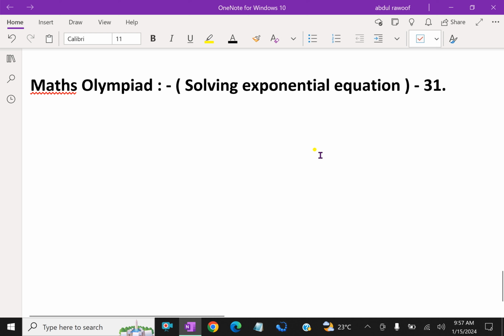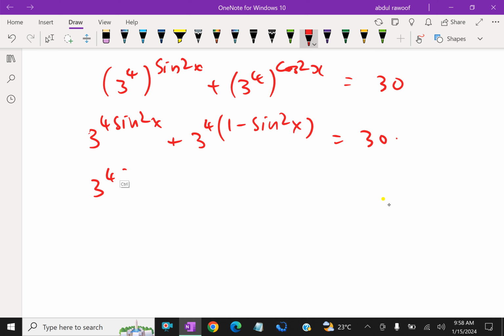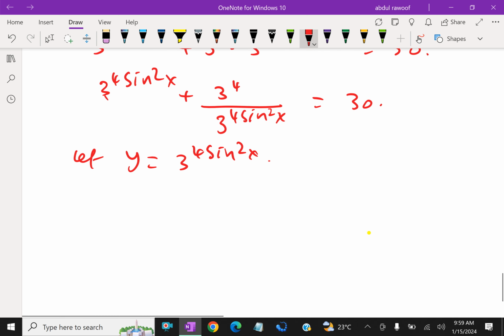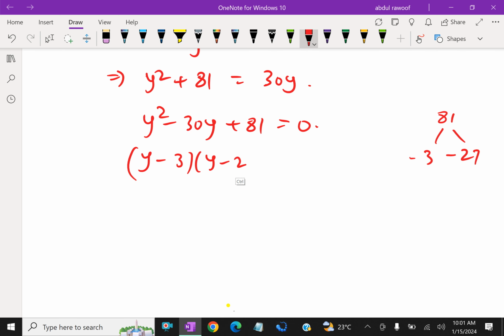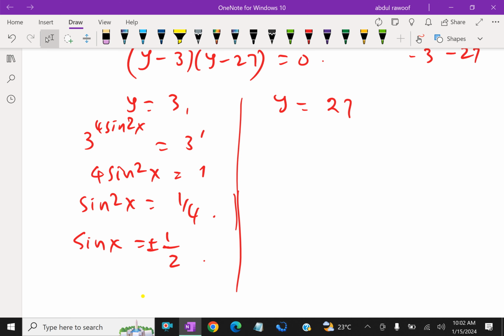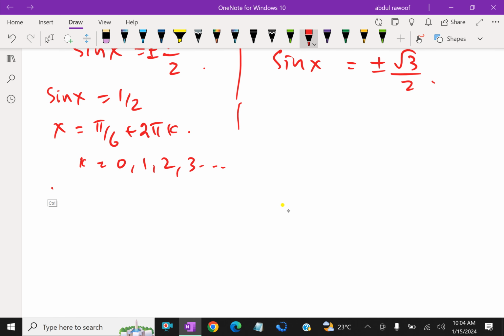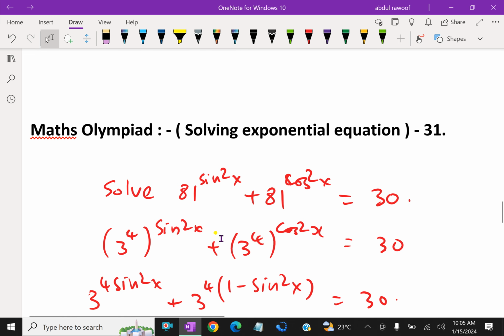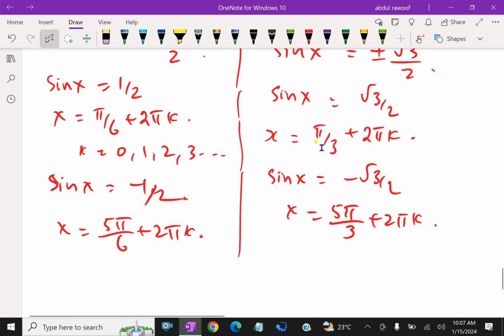Maths Olympiad : - ( Exponential equation ) - 29.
Maths Olympiads are held all around the world to recognize children who excel in maths. The test is offered at many grade levels and provides students with numerous possibilities to win certifications, awards, and even scholarships for higher studies. The International Maths Olympiad is a well-known maths Olympiad that promotes maths brains. It’s a fantastic platform to recognise and reward maths performers all across the world.